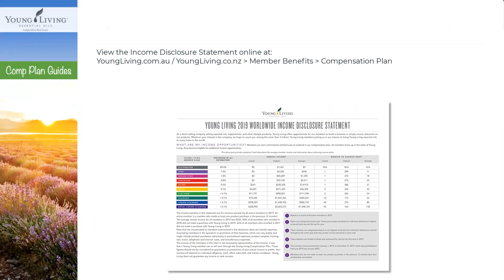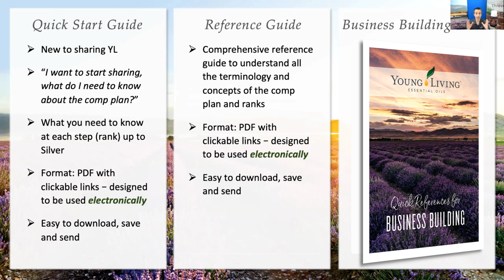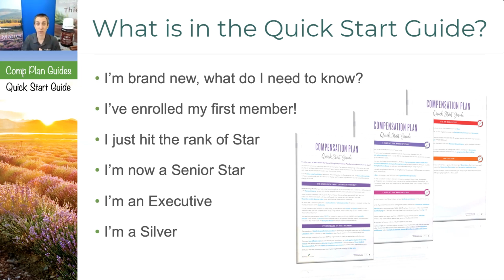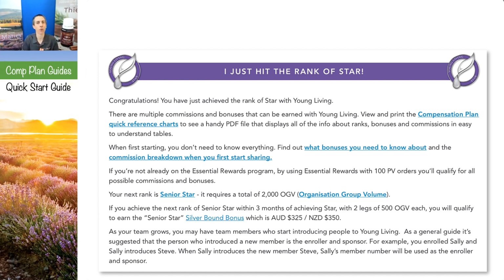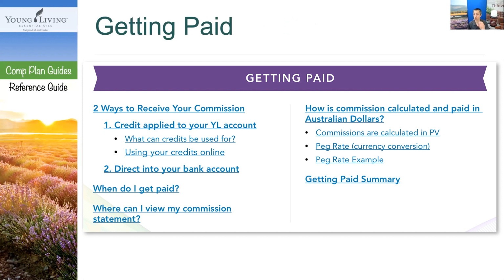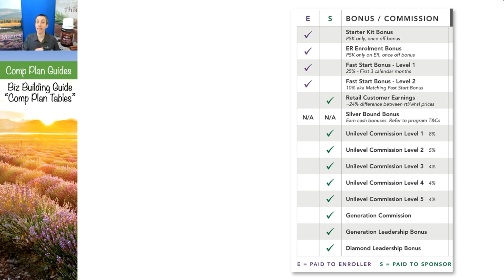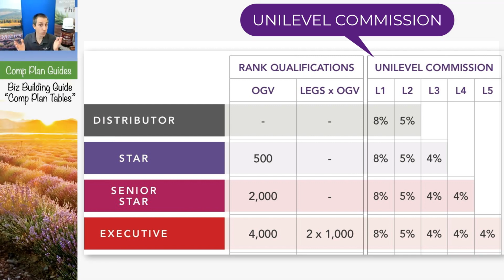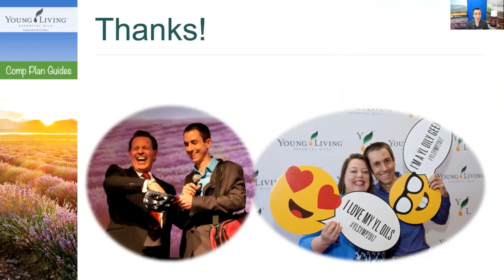How to Use the Compensation Plan Education Materials by Andrew Wild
Learn about how you can best use the Compensation Plan Education Materials presented by YL Platinum, Andrew Wild.